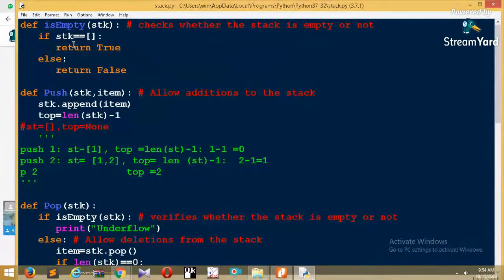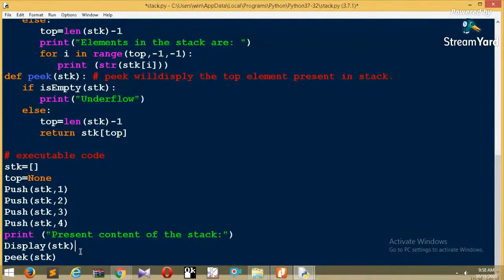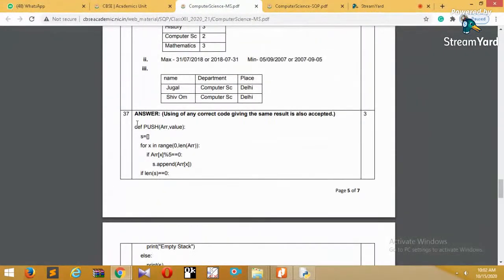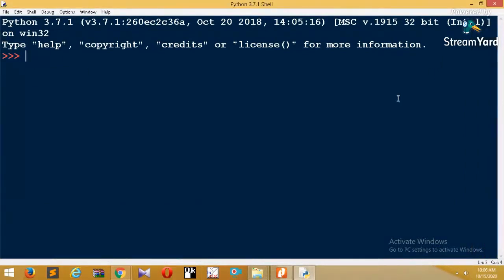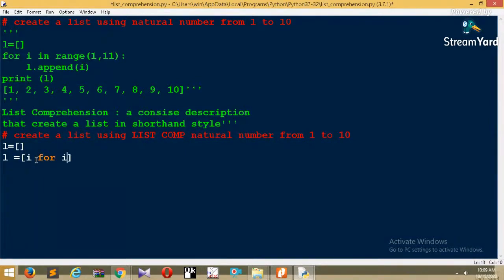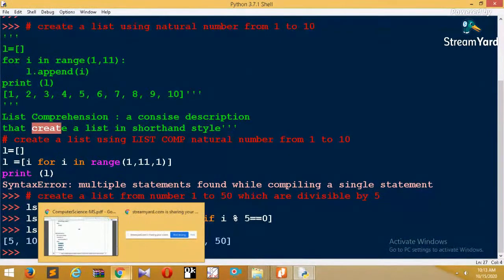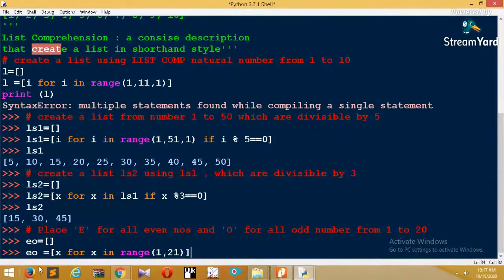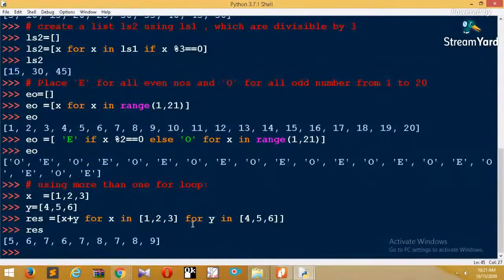XII COMPUTER SC-DATA STRUCTURE 1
LIST COMPREHENSION